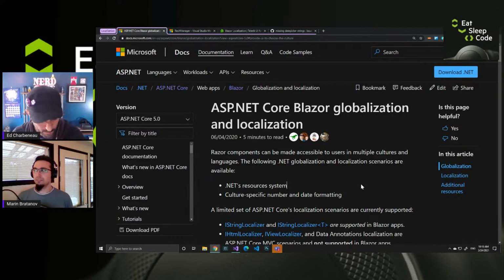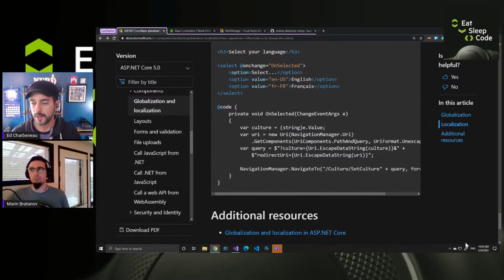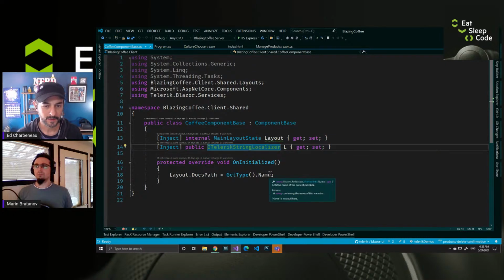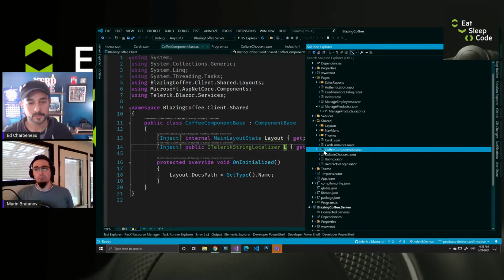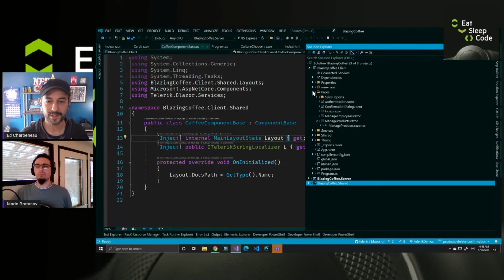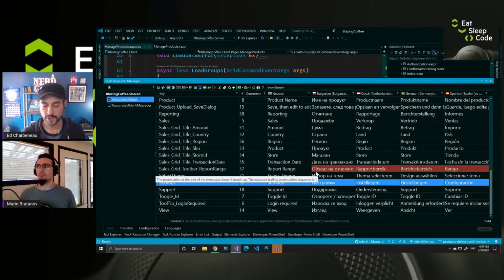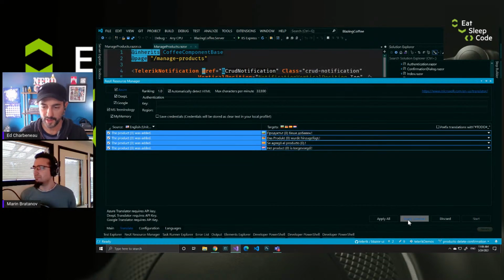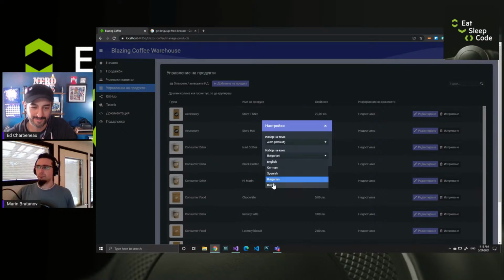Blazor Power Hour: Localization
On this episode of the Blazor Power Hour, we are discussing Localization in Blazor. What are the best practices, tools, and patterns to be successful?

The stream starts at 02:28 but you'll miss the awesome intro!

Follow Marin @MarinBratanov